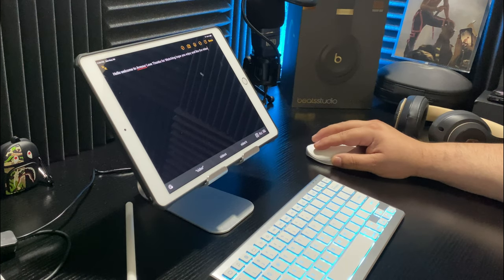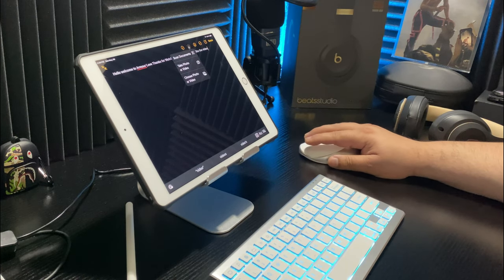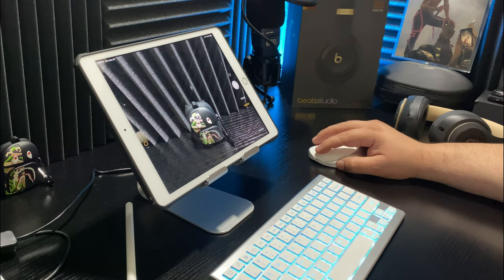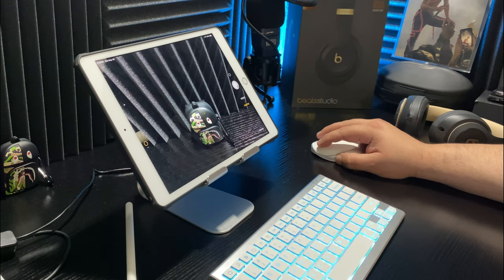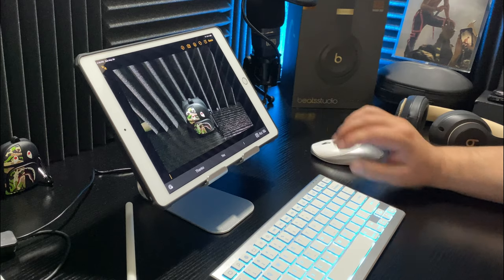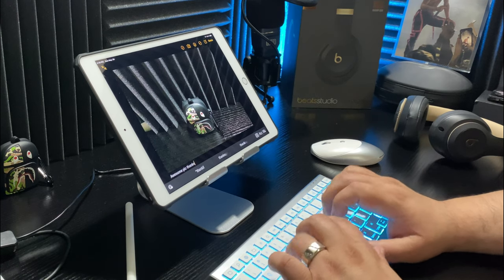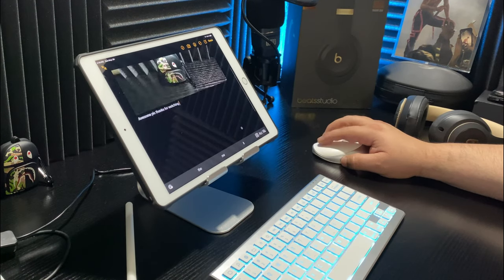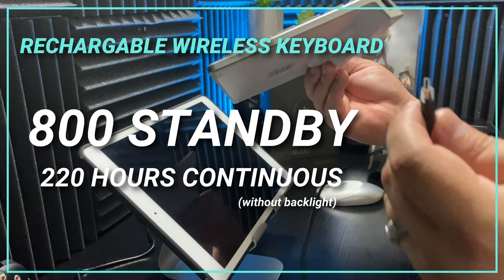Jelly Comb Backlit Bluetooth Keyboard and Mouse for iPad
Jelly Comb Backlit Bluetooth Keyboard and Mouse for the iPad 10.2, iPad Air, iPad Mini, & iPhone
Features:
* Simultaneously Pairing 3 Devices
* Ultra-portable And Lightweight
* Responsive And Durable
* Power Saving
* 7 Color Backlight And 3 Brightness Level
* Get Mouse Features for Your iPads

Gear I Use For My YouTube Channel That Help Me Reach 100K SUBS:
My Apple iPad
Airpods 1&2 Case
MY CAMERA I USE
Lens Adapter EF-EOS M
LENS I USE
MY MICROPHONE I USE
Ring Light with Tripod
Beats S.t.u.d.io_3 Wireless Headphones
Hohem iSteady X
Lightning to HDMI Adapter Apple
Lightning to USB3 Adapter